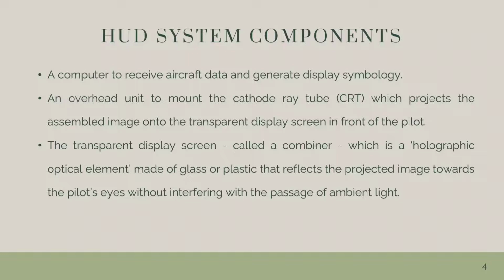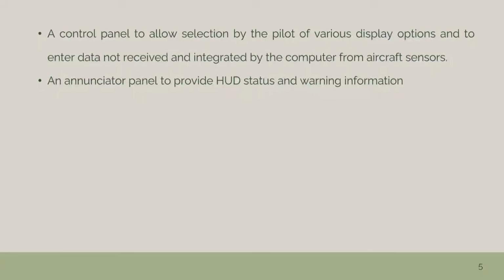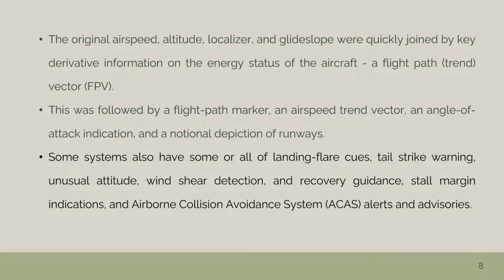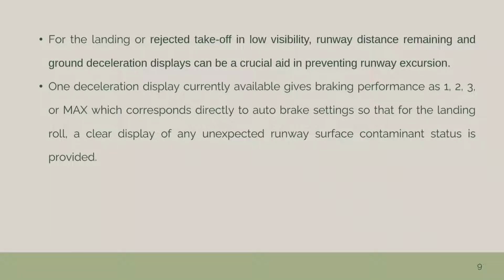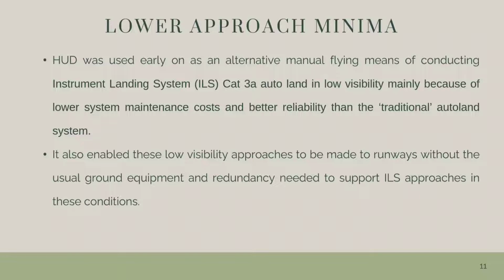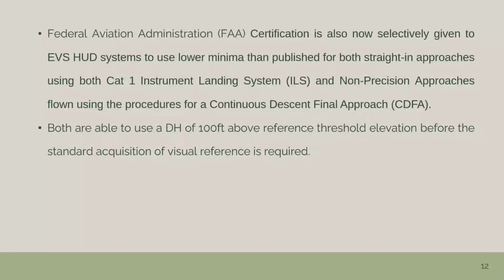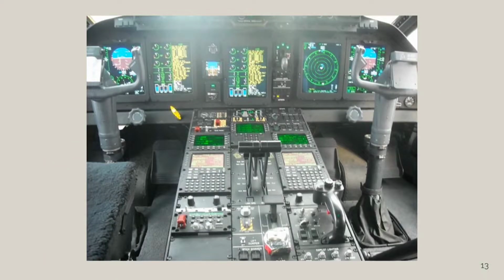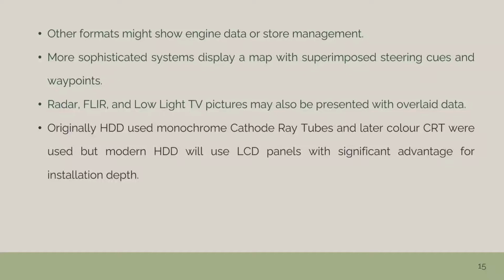AVIONICS - HEAD UP AND HEAD DOWN DISPLAY | IS 8 | MARS Exploration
Dear viewers, this is a video on head up and head down display. It is a part of avionics internship program.